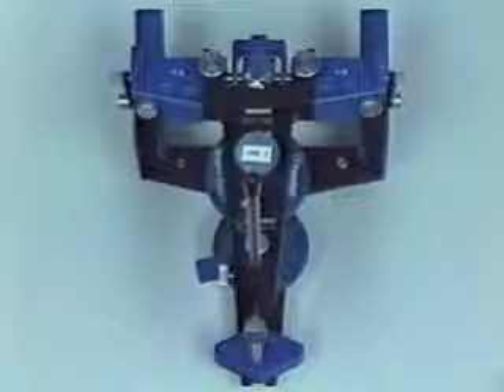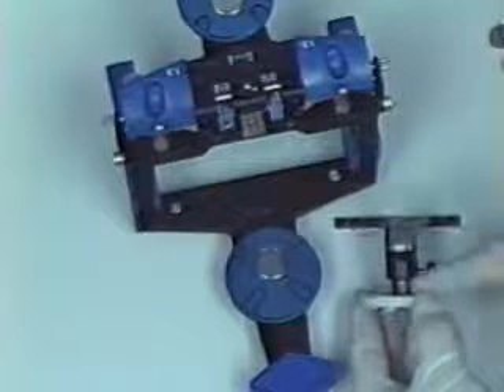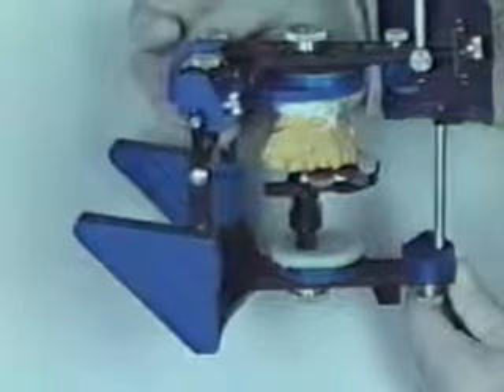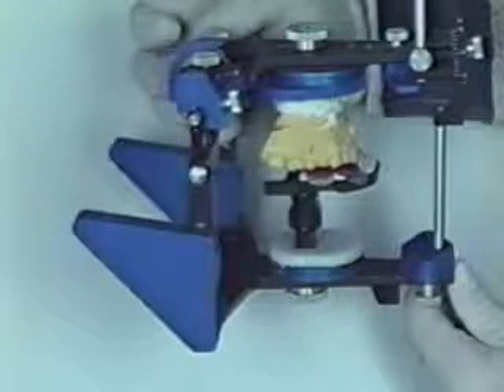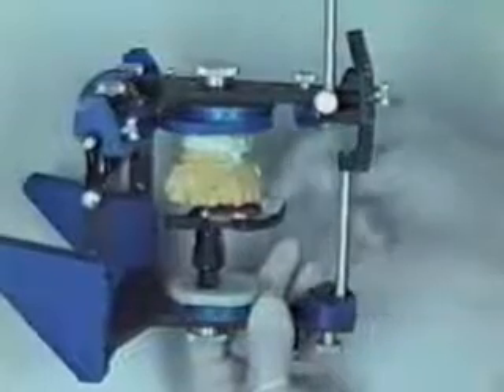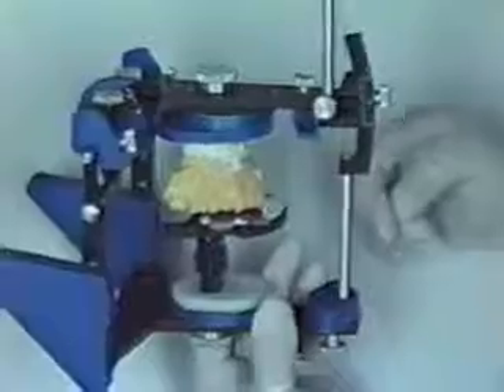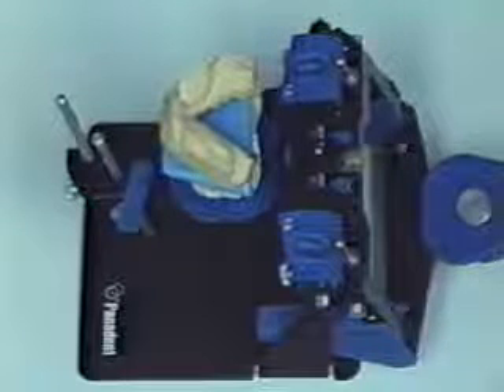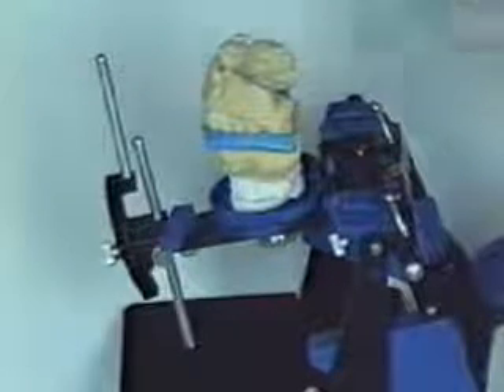Kois System- Mounting by Panadent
Mounting upper study casts with Panadent Articulator and Kois Adjustable Platform.